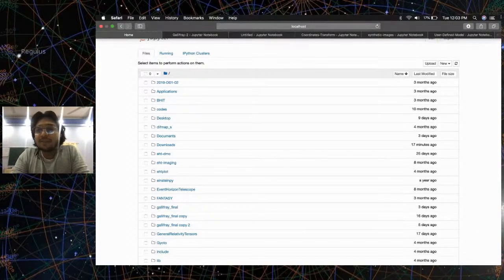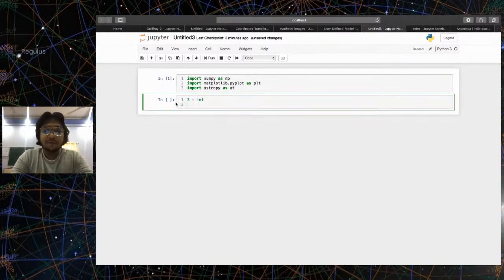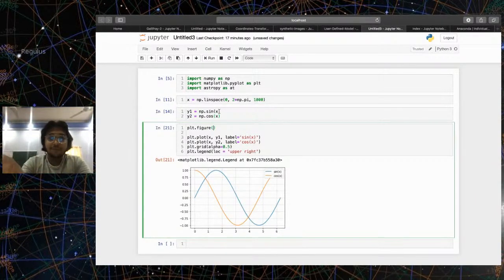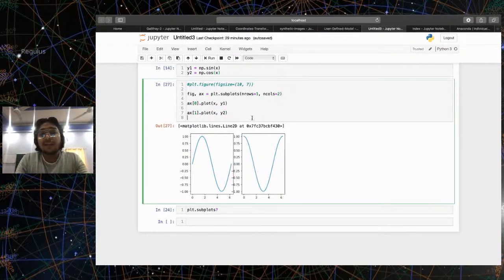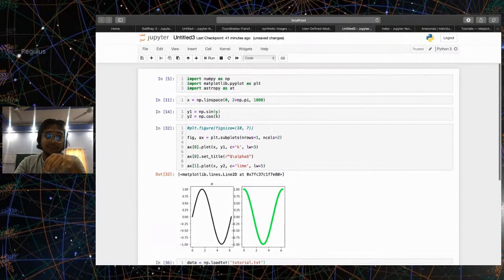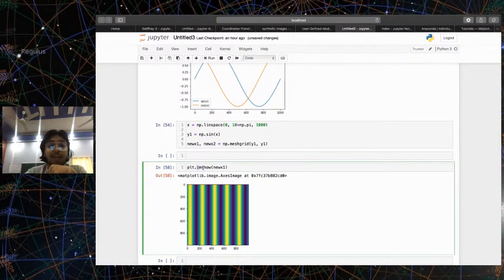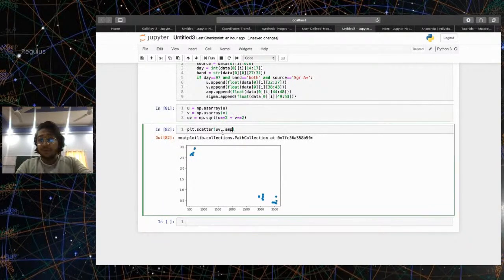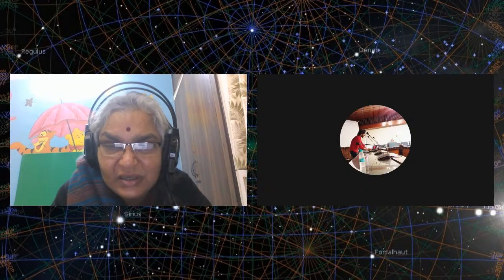Astronomy Code Camp : Session 2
Saurabh will be conducting the session with online Jupyter notebook